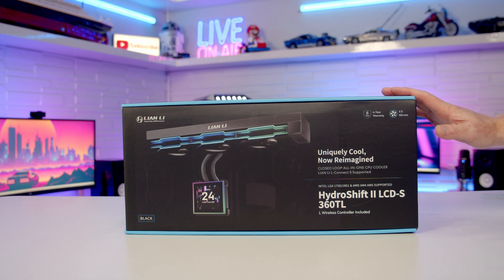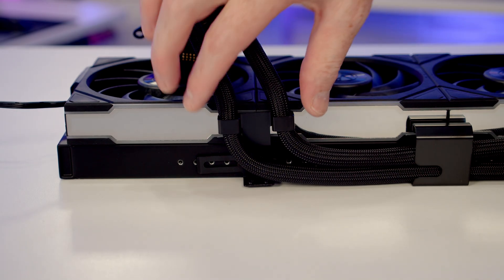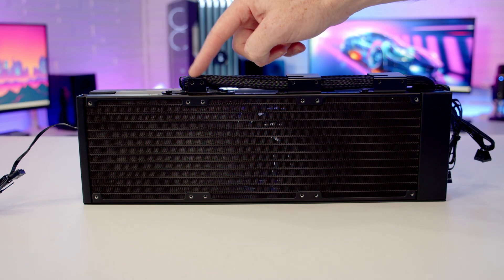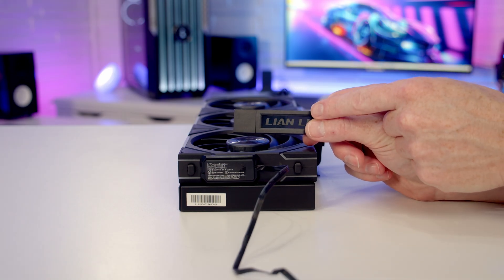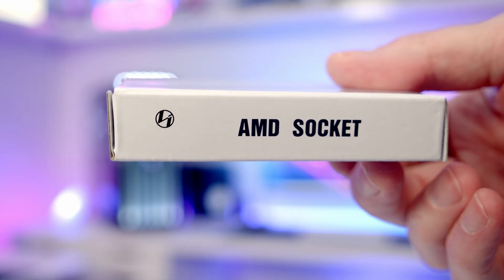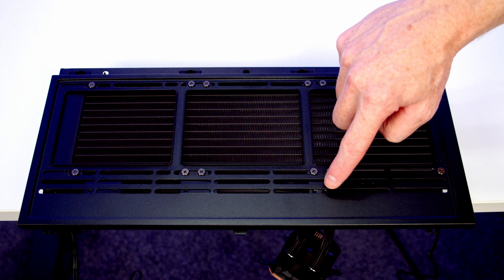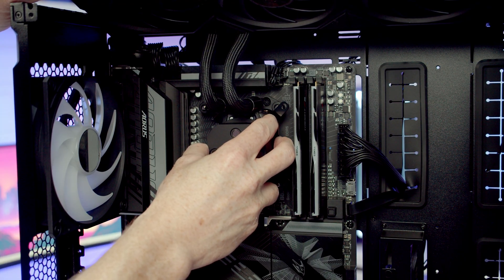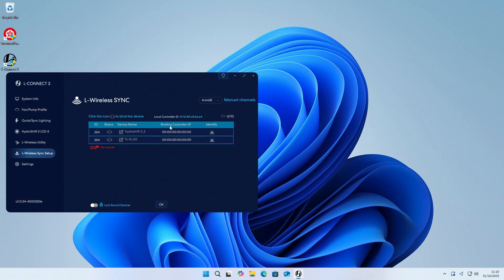Lian Li HydroShift II LCD-S 360TL - Installation Guide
Step by step instructions on how install the Lian Li HydroShift II LCD-S 360TL CPU cooler.

Music
Deep Space Samurai - Forever Sunset